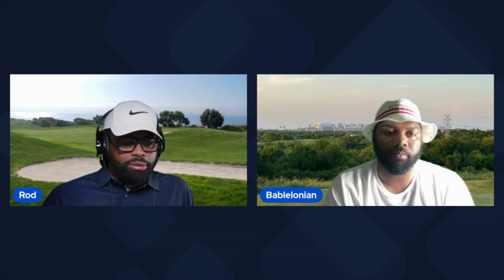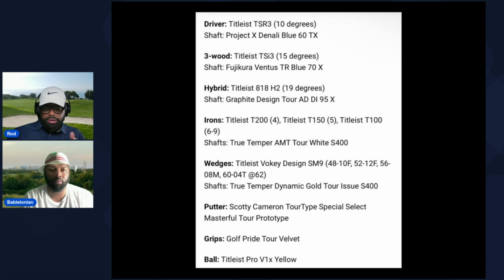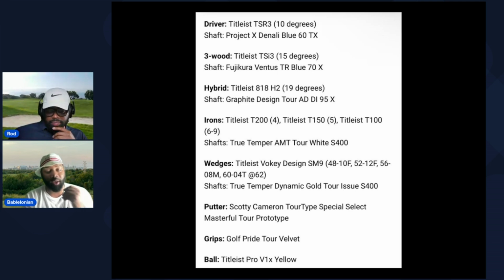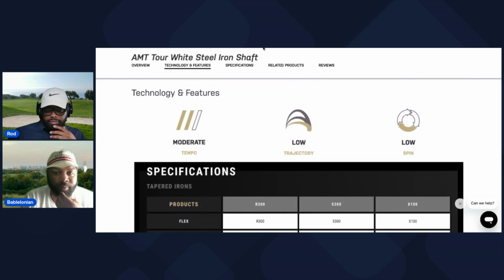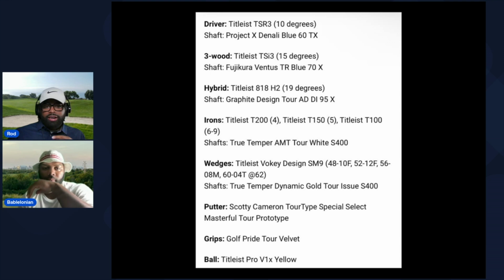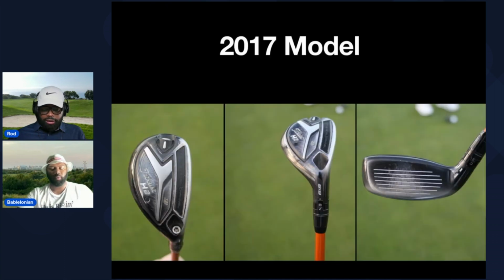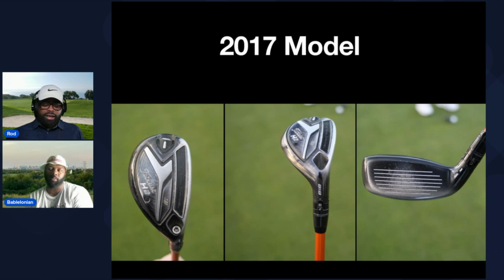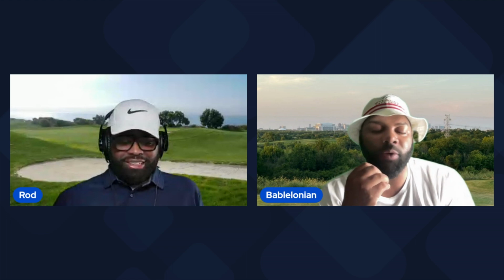Peter Malnati’s Winning WITB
We review the golf bag of Peter Malnati after his win at the Valspar Championship at the Copperhead course. Malnati is a player director for the PGA Tour board. This is win number two in Peter's career after a solid career.